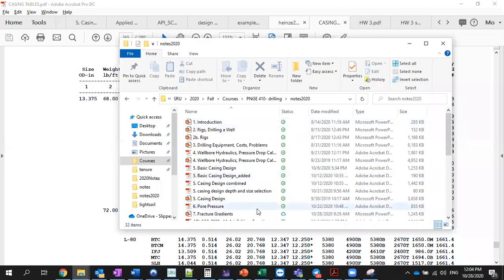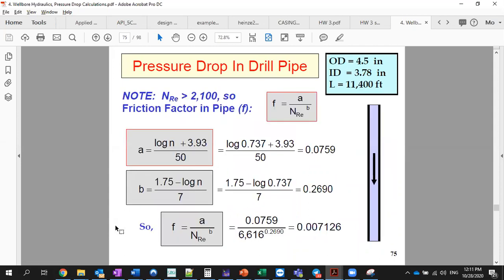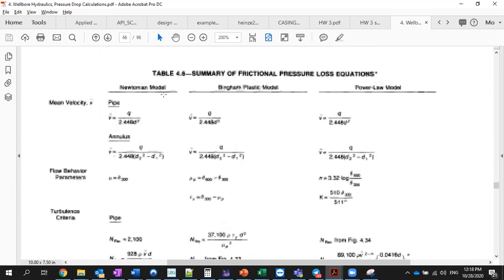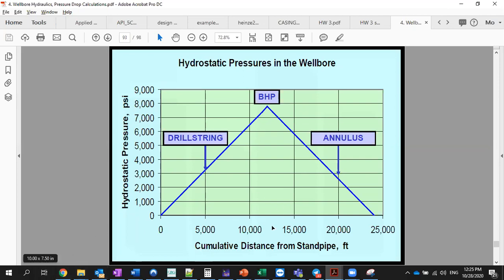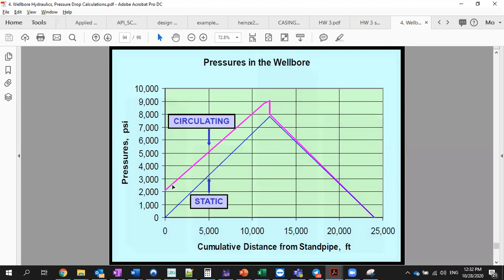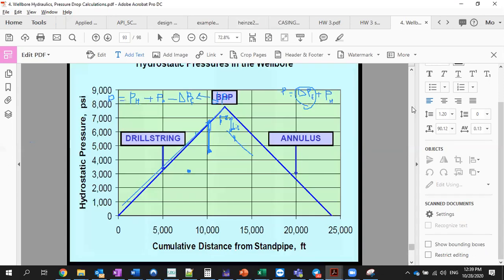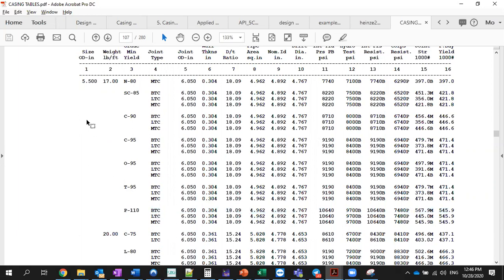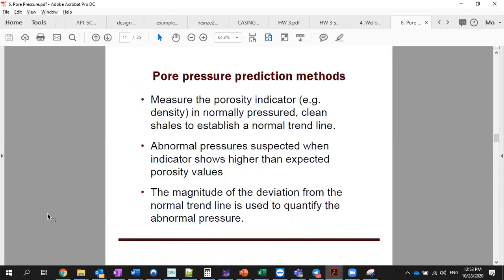Exam 2 review session